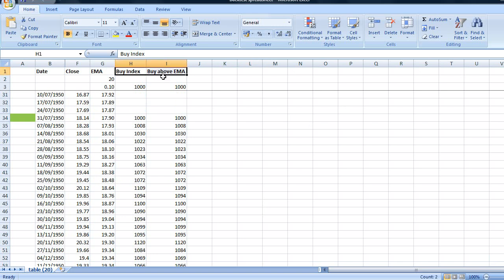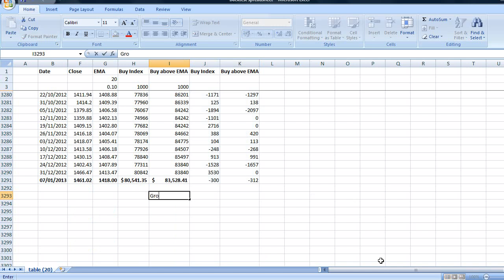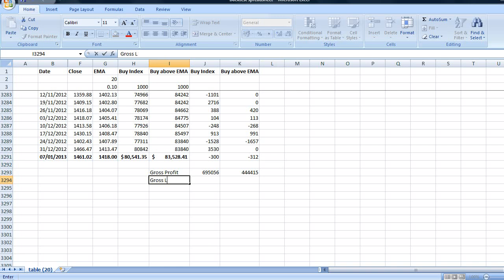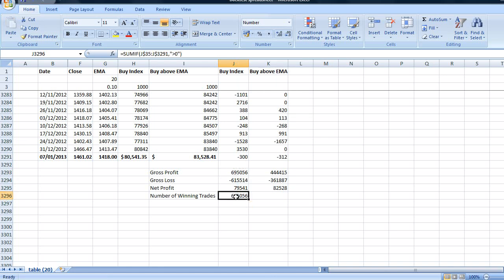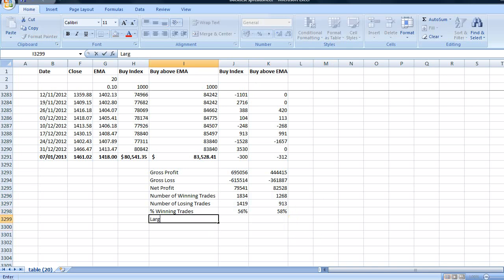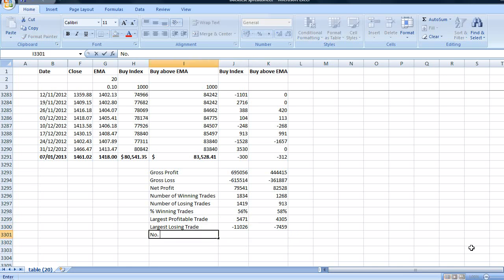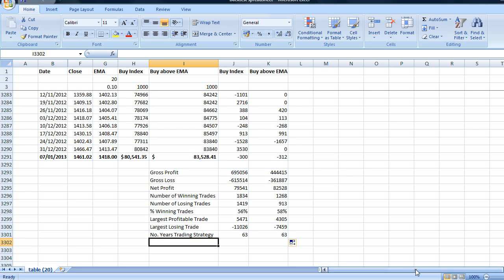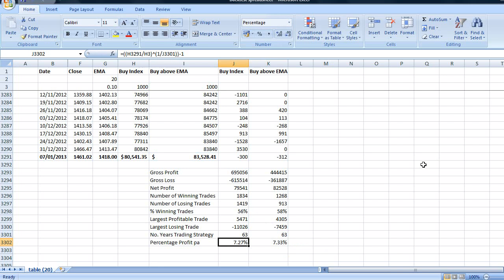An Easy Way to use Excel to Backtest a Trading Strategy - Part 2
This video provides further information about how to backtest a trading strategy.  Includes how to calculate the gross profit; the % winnings trades and the % profit per annum.

My new ebook course on building backtest models in Excel is now available in the Amazon Kindle Store